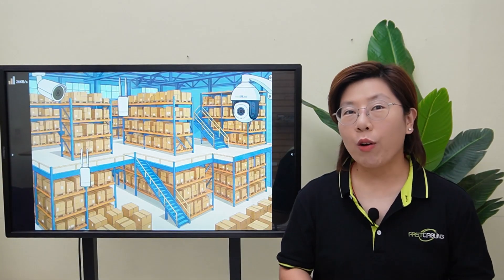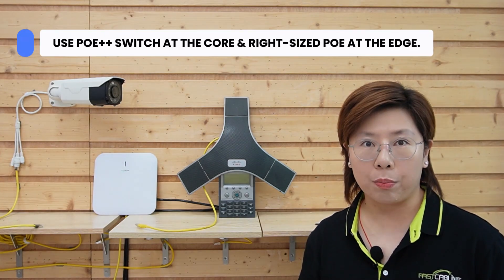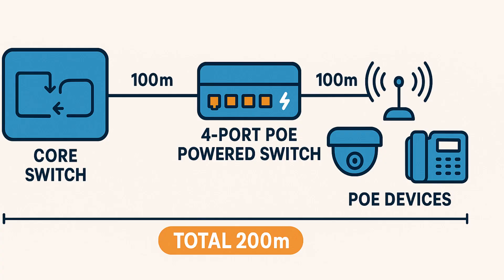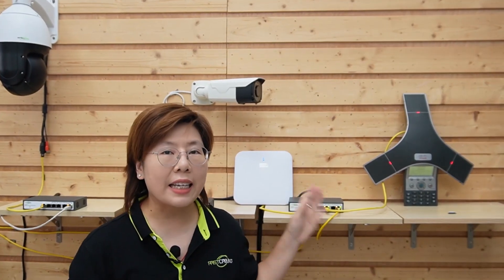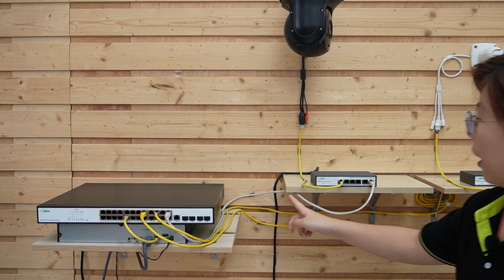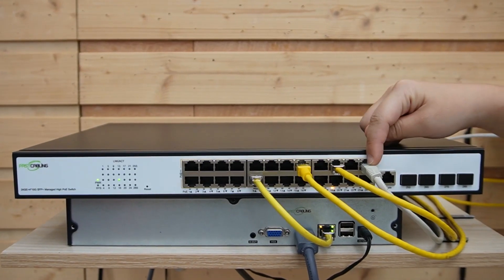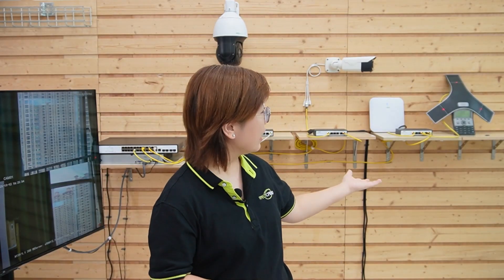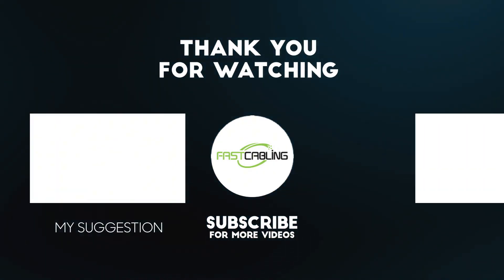PoE++ & Access Switch Network Design | Powering a 24/7 Smart Warehouse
Imagine a warehouse that never sleeps — cameras rolling, Wi-Fi humming, and VoIP phones always connected. In this video, we'll show you how to design a Power over Ethernet (PoE++) network that powers and connects dozens of devices without a jungle of cables or power bricks. Whether you're designing a new smart warehouse or upgrading an existing one, this build guide shows how PoE passthrough, redundancy, and power budgeting work together for seamless uptime.

0:00 The Challenge: Powering a 24/7 Smart Warehouse
Why PoE Solves Cable Chaos
Core vs Edge: Building the PoE Architecture
Redundancy & Power Continuity with PoE Passthrough
Real-World Power Budgeting & Outdoor Expansion